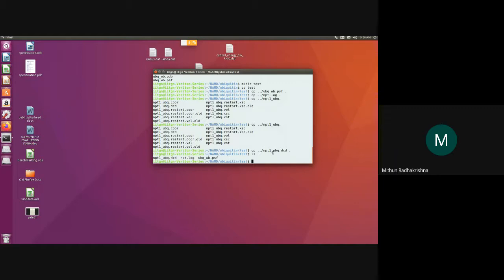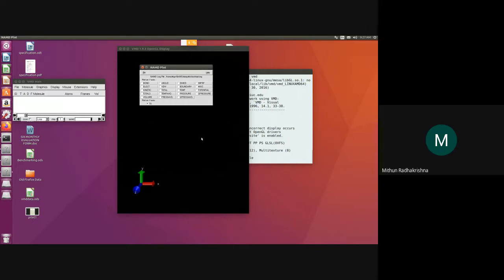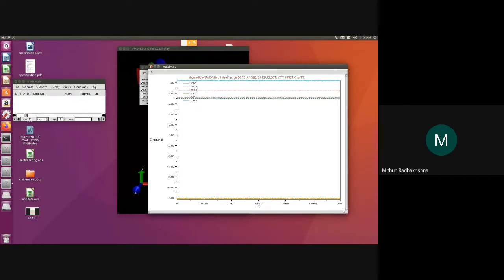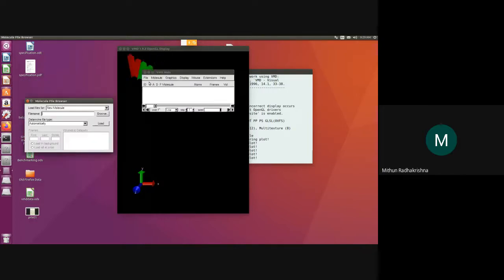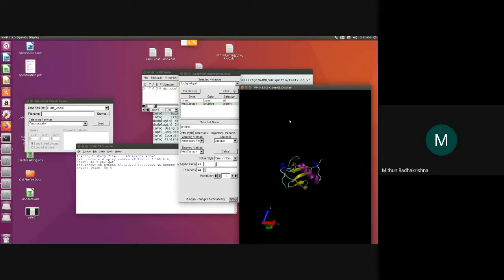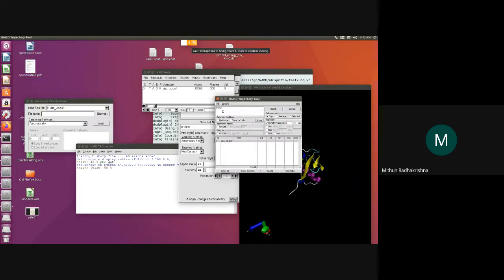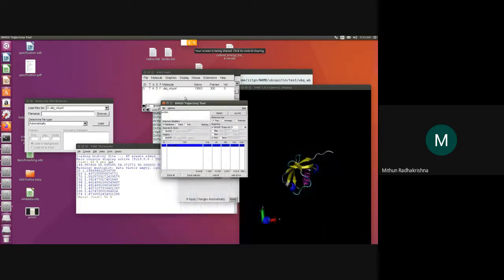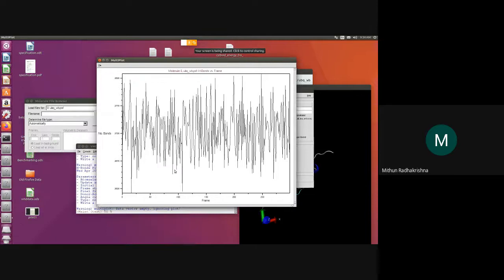Using VMD for analyze NAMD Log Files, Hydrogen Bond and RMSD Calculations